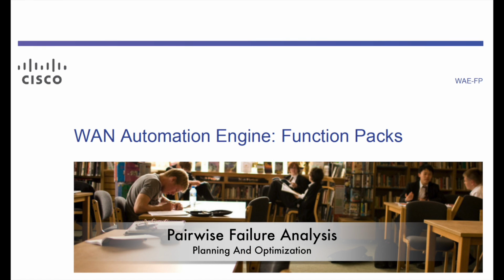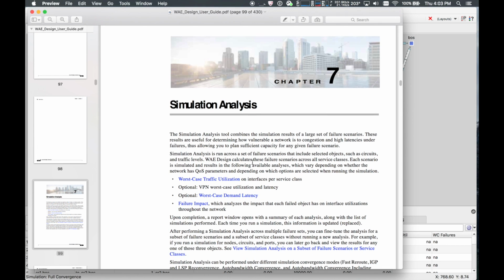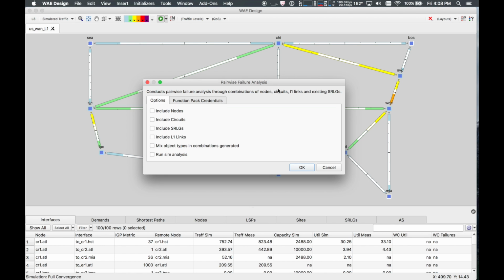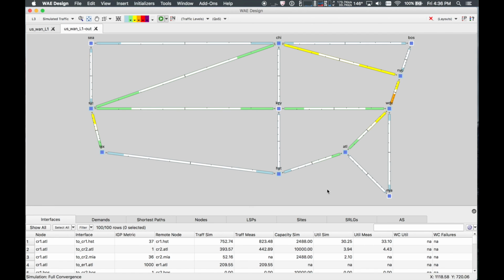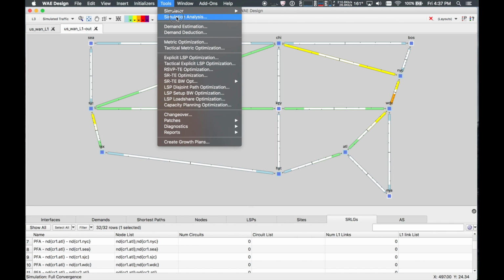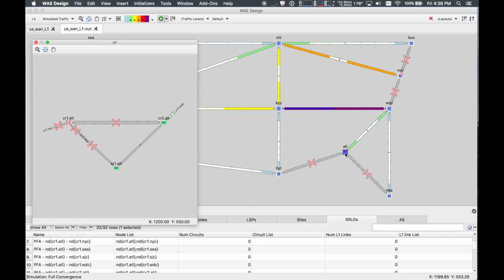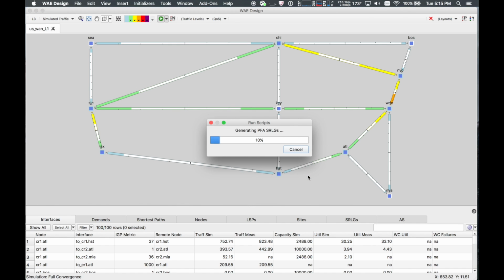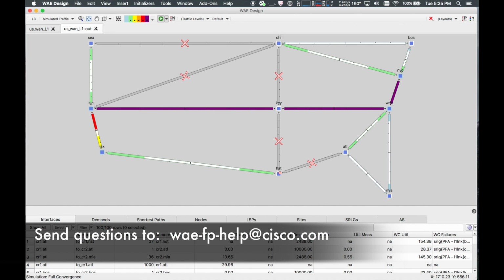Pairwise Failure Analysis Demo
Demo of the Pairwise Failure Analysis tool that is part of the Cisco WAE Planning and Optimization Function Pack